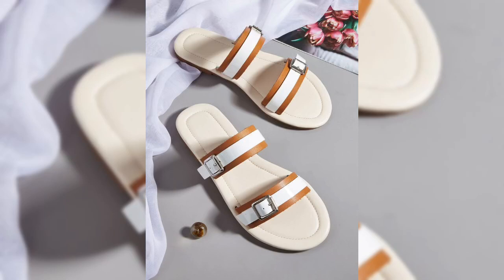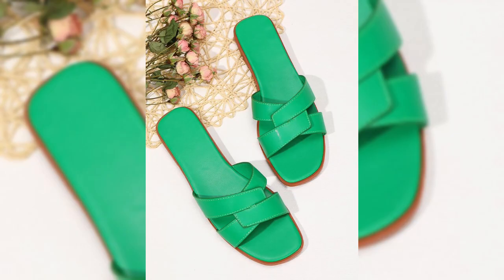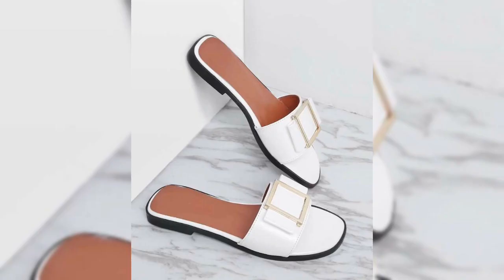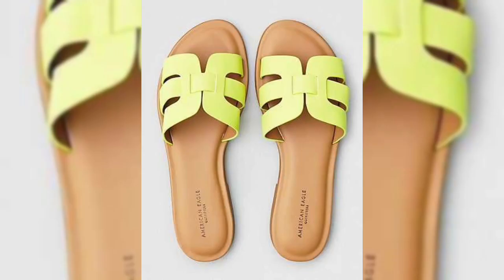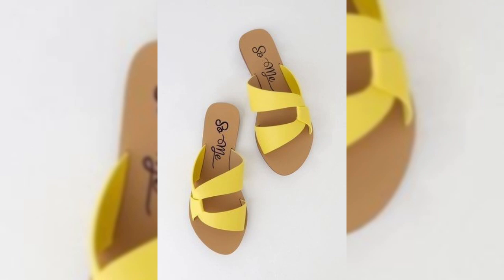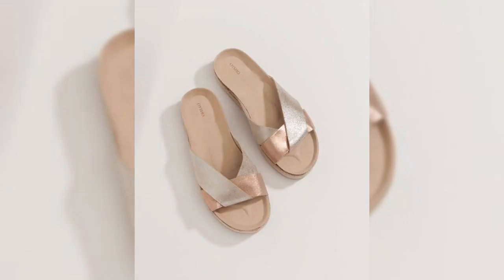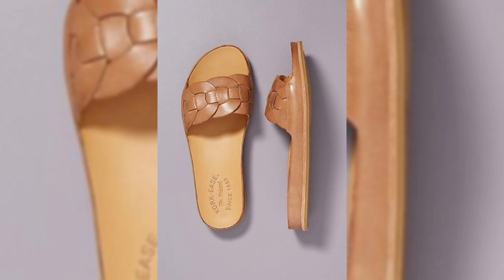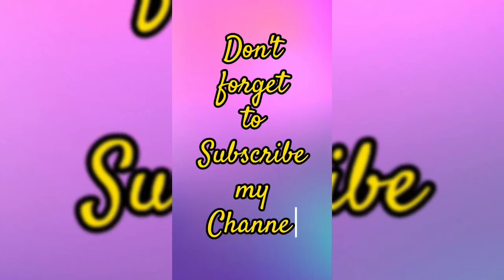Trendy Flat Slippers for Girls || Perfect Blend of Comfort and Style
Latest shoes Designs | new designs